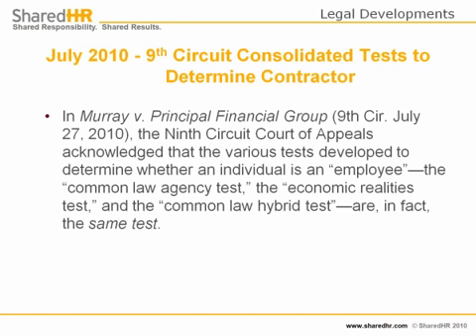Independent Contractors - The Stakes Are Getting Higher - Part 3 (of 6)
Webinar presented by Paul Finkle, CMC, SPHR of SharedHR and Dan Blake, Esq. of LeClairRyan regarding independent contractor relationships. Recorded December 9, 2010  Part 3 of 6